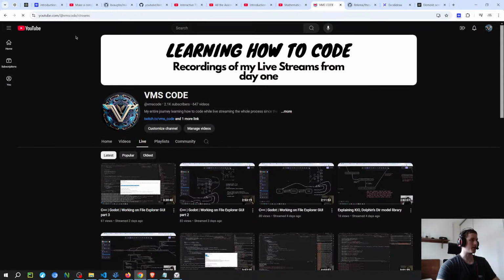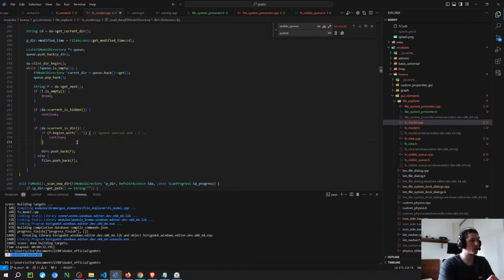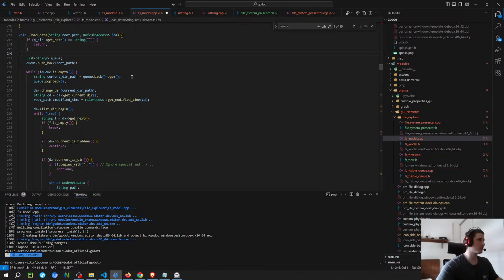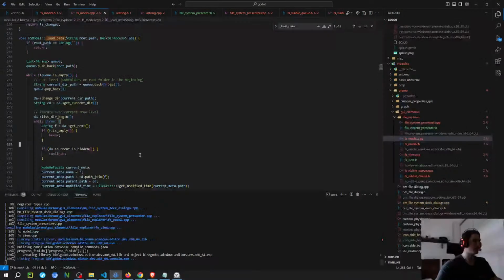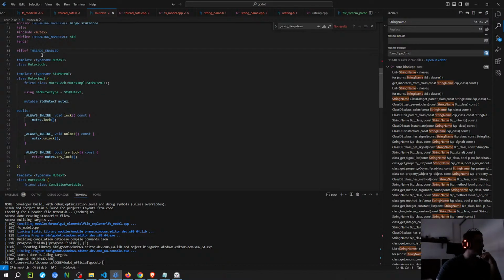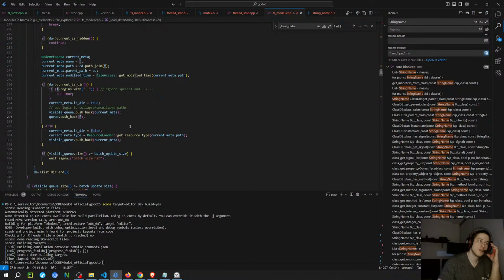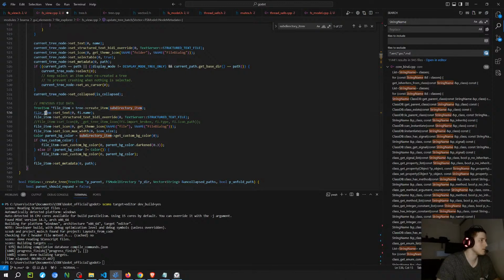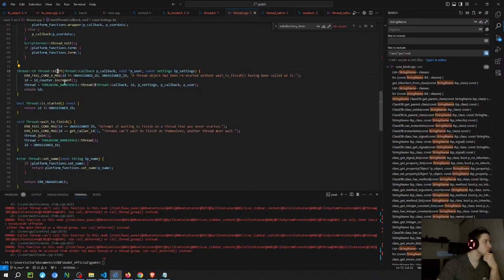C++ | Godot | Working on File Explorer GUI part 4